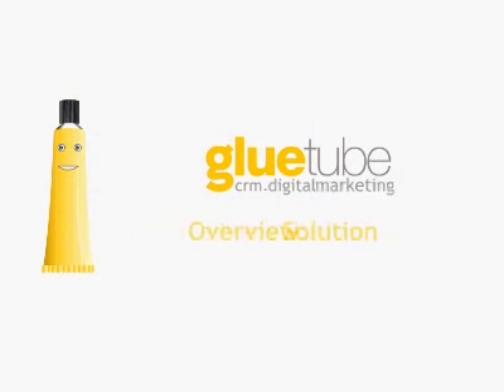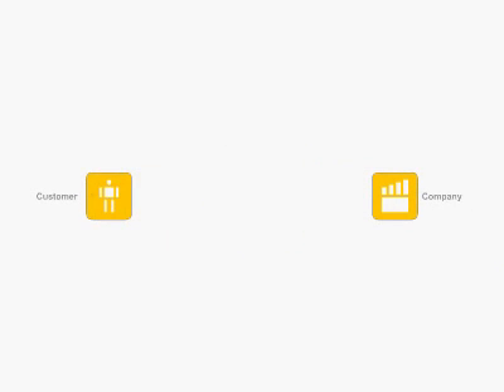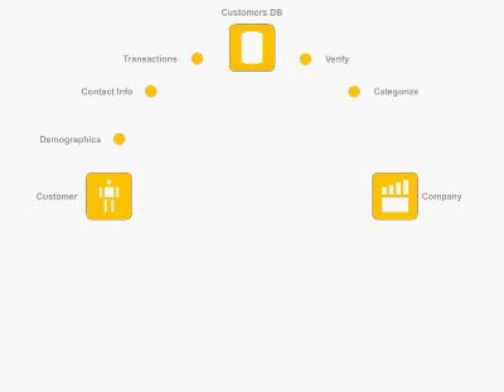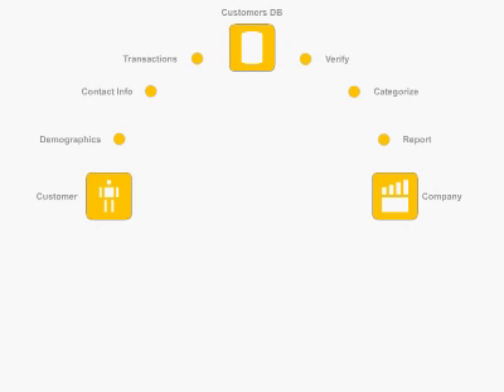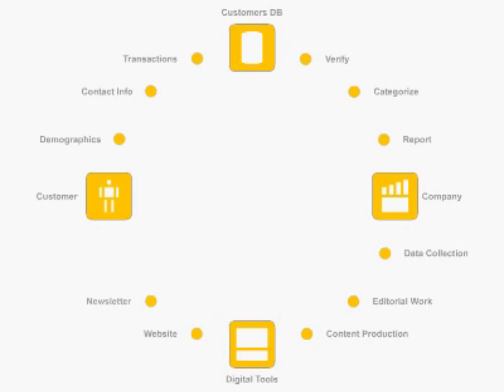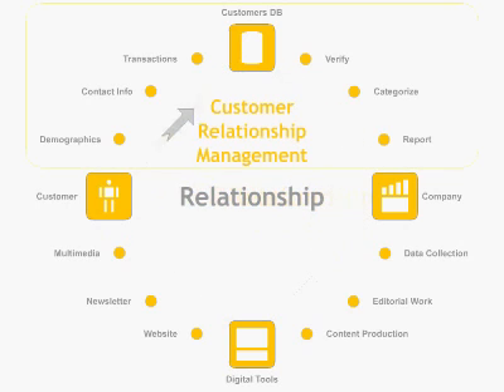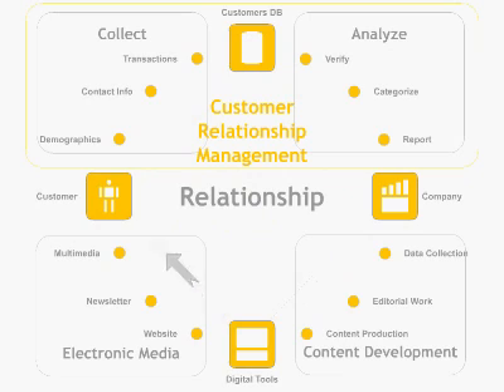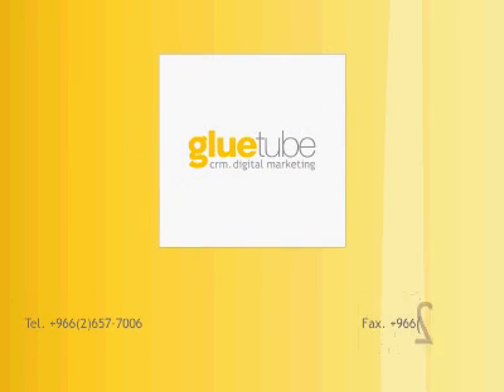GlueTube Overview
Introduction to GlueTube services